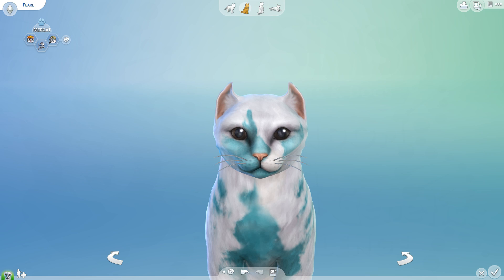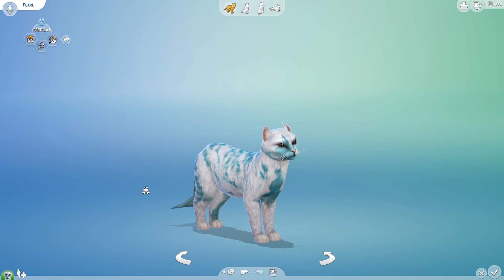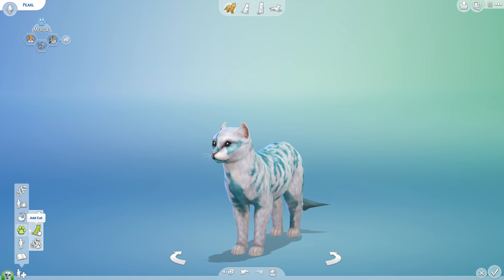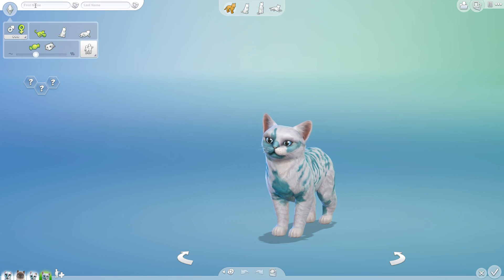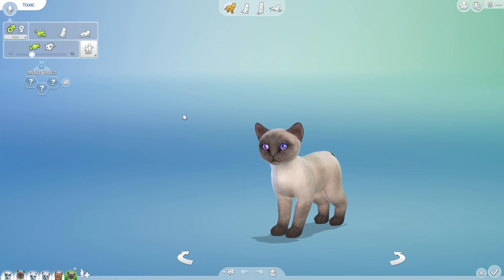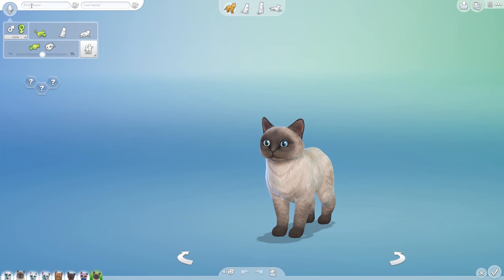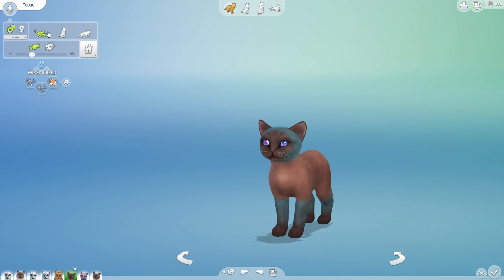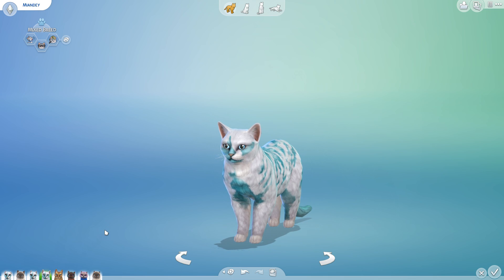A Litter of MERMAID Kittens?! 🐱💕🐟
🌿💚 Stay curious!! 💚🌿